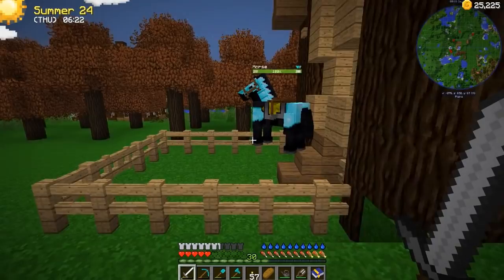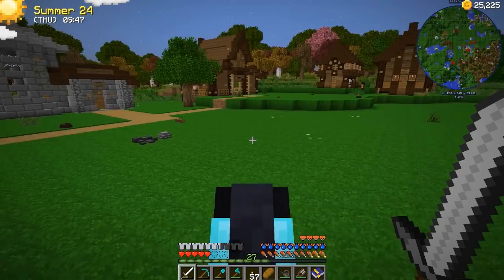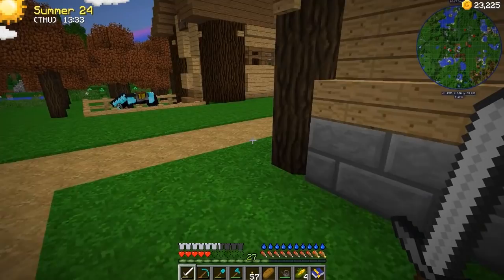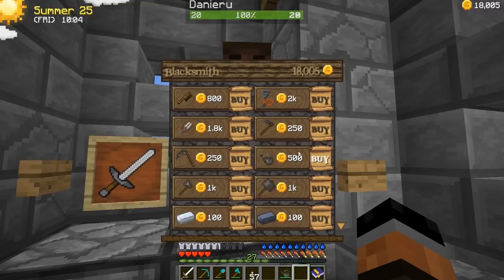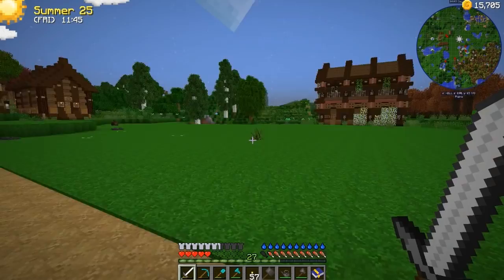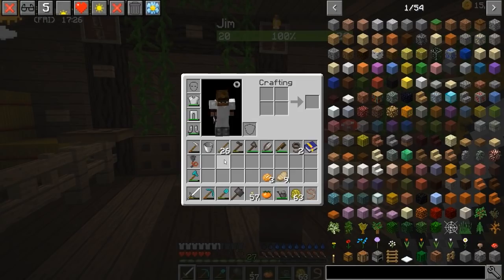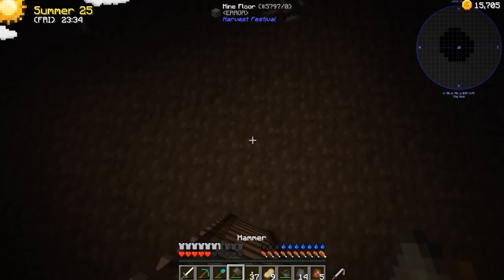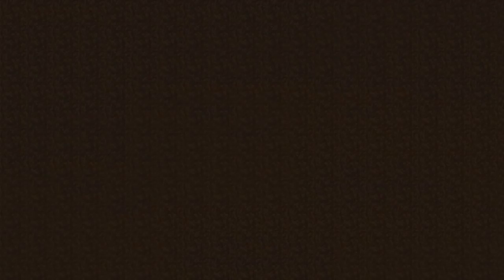Down into Mining Hill! | Farming Valley Ep9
A new world awaits in the lands of Farming and townsfolk, lets get started in Farming Valley!!!